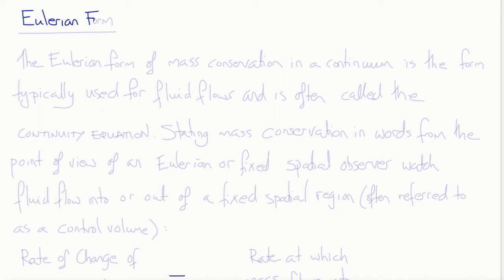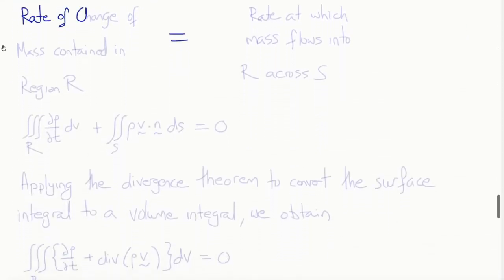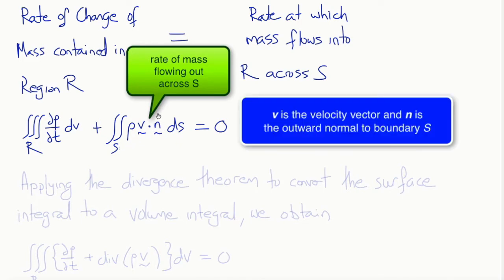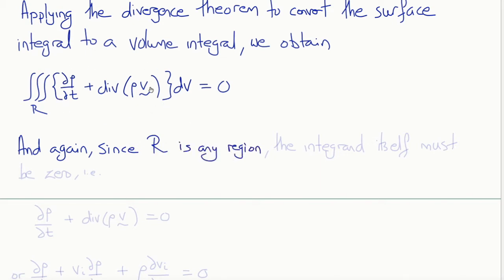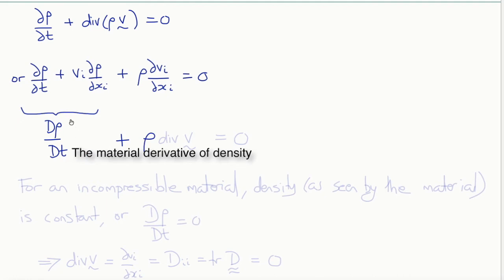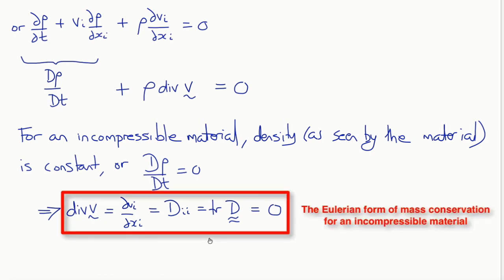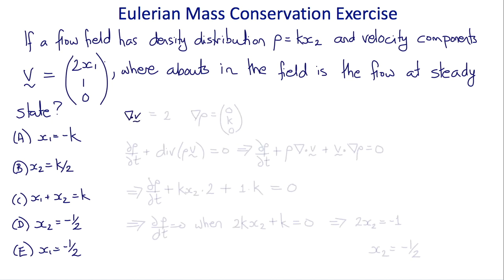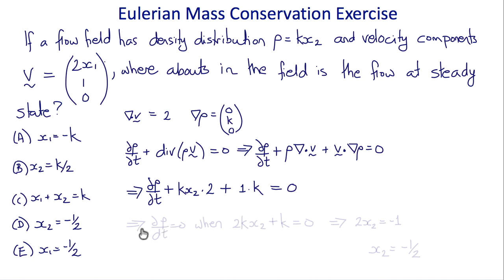13b Eulerian Conservation of Mass.mp4